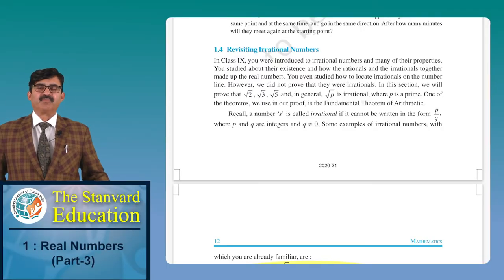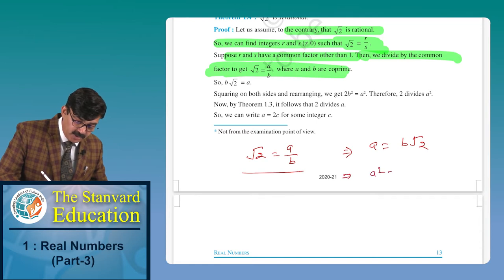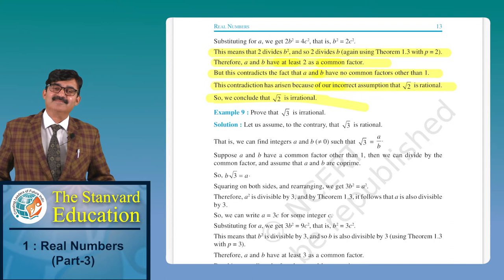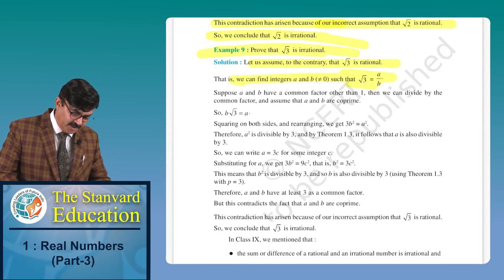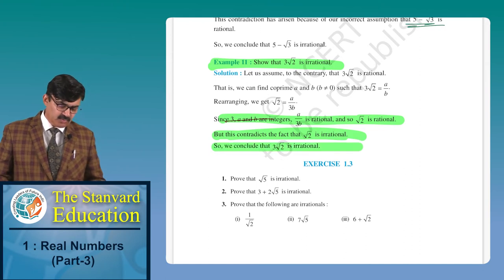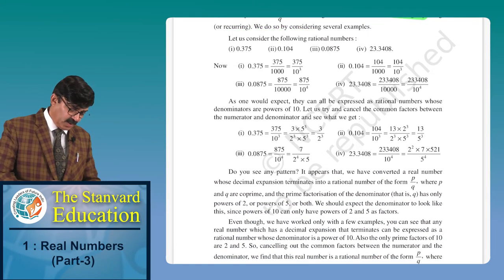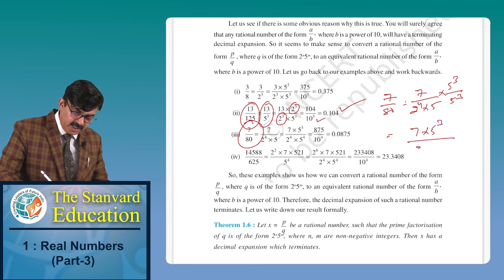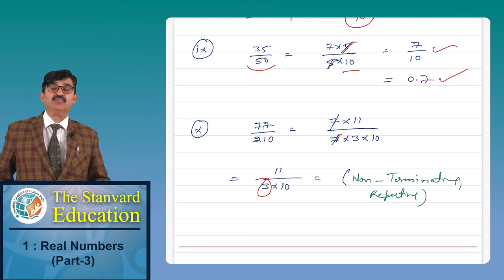Number System | Real Numbers | Real Number Class 10 Term 1 One Shot | NCERT Covered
Each and every video is made by an excellent faculty which is run by an engineer himself where he follows very interesting techniques to make the subject easily understandable for every type of student.
One of the unique features of these videos is that all the problems of every exercise are solved just for the student’s convenience. A student who will try to solve the problem along with the faculty will acquire the true knowledge of mathematics.
Number System
real numbers class 10 ncert